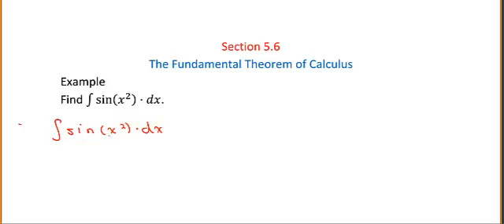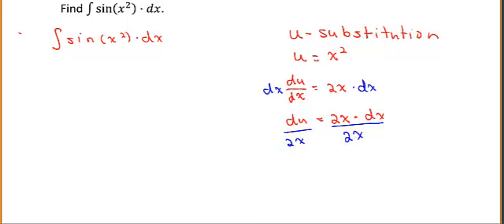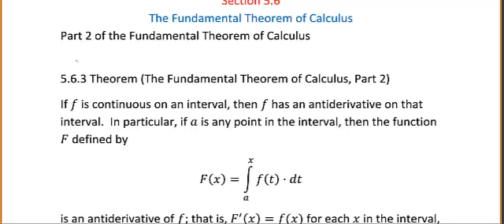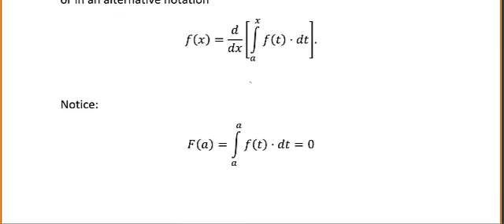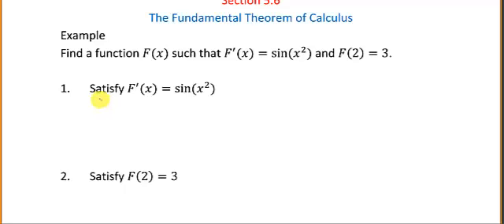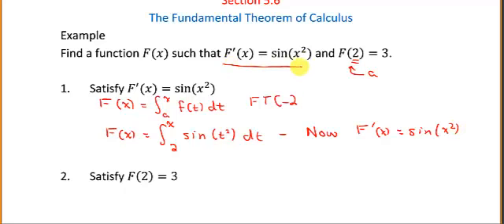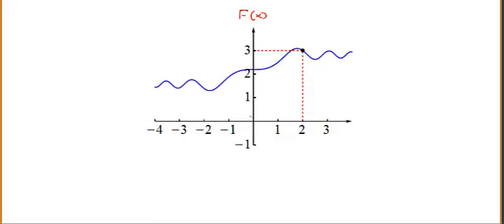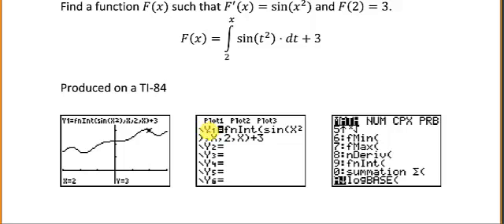The Fundamental Theorem Of Calculus Part 2